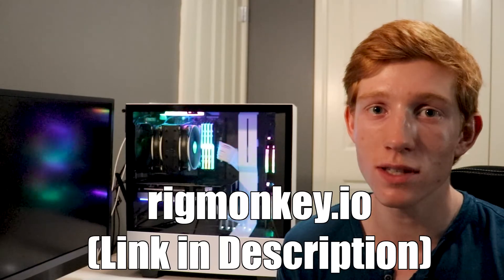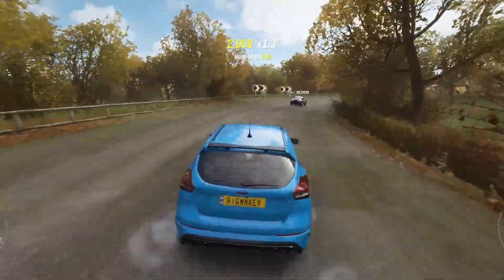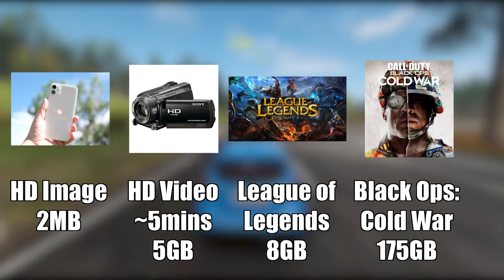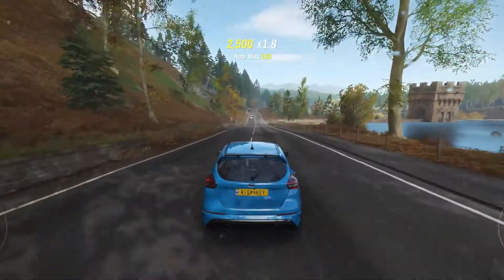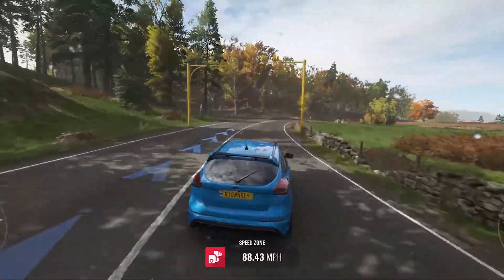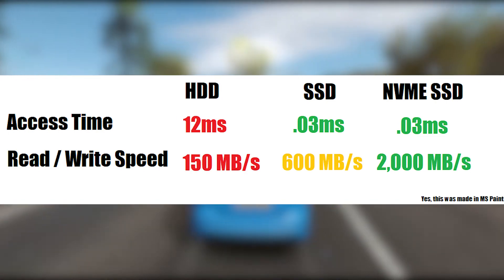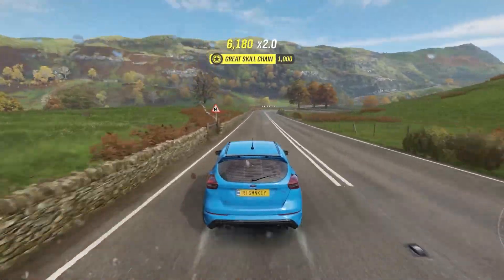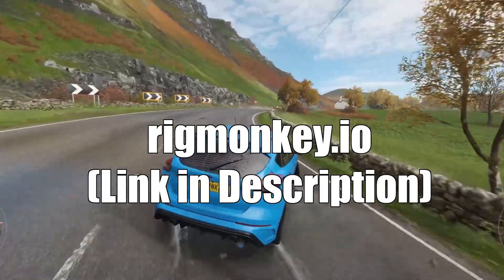How to Choose STORAGE For your Next PC Build!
In today's video, Matthew explains how to understand different types of storage and make an informed choice for your next PC build! Which PC component should we do next?

Try the new RigMonkey PC Builder!

Follow RigMonkey on Instagram!

Chapters
0:00 Intro
0:31 What is storage?
1:15 Size
2:24 Access time
3:00 Types of drives
4:00 Read/Write speed
4:45 Price and value
5:19 Multiple drives
5:48 Conclusion
6:30 Outro